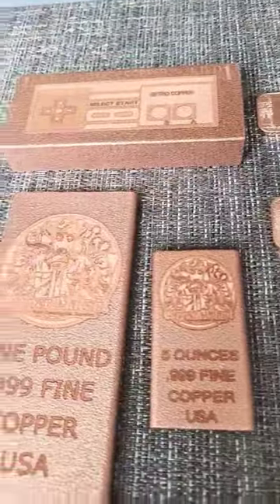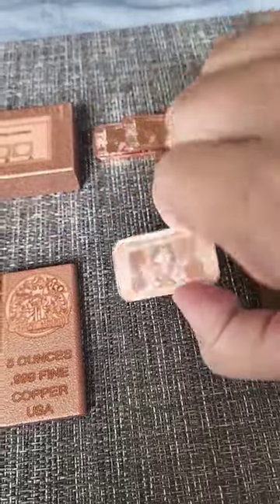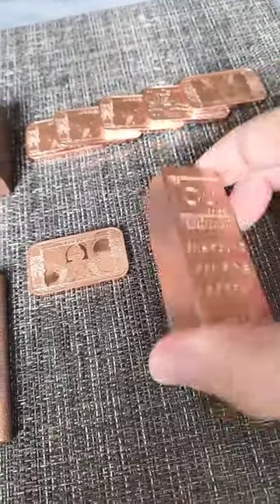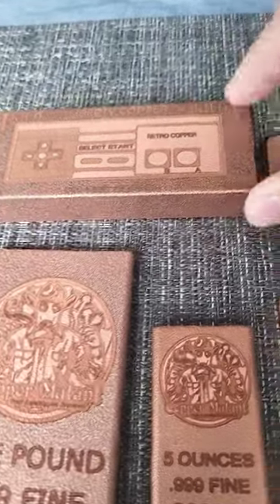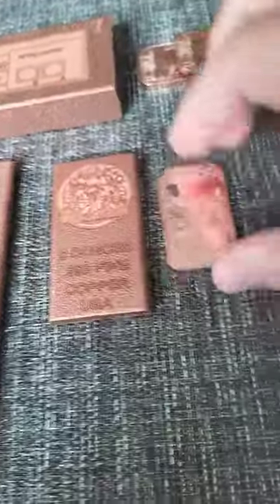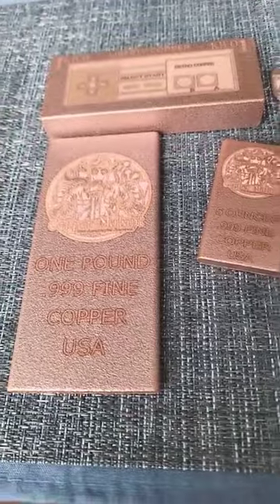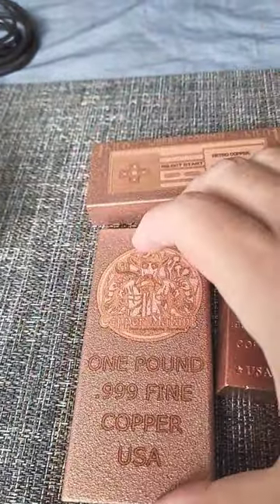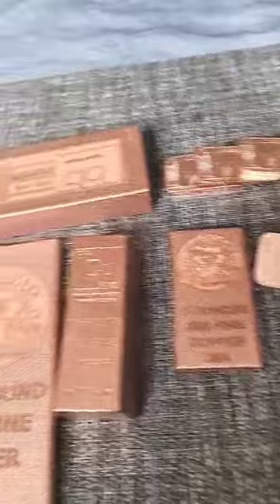Copper bar varieties and shapes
These aren't the only sizes, just a few of the more portable ones in my collection.  What's in your stack?